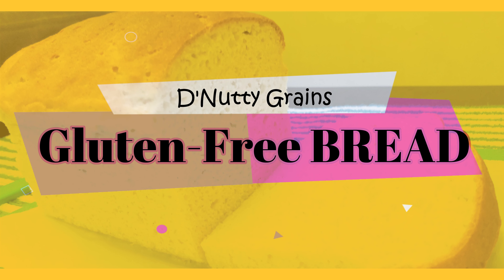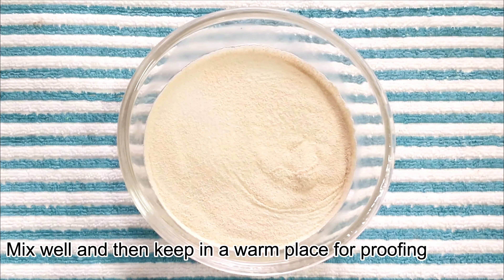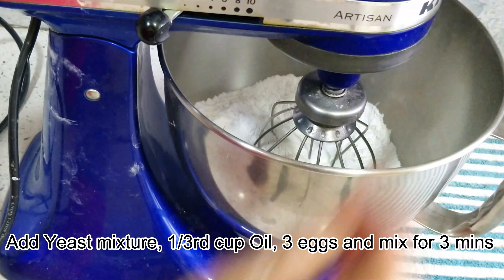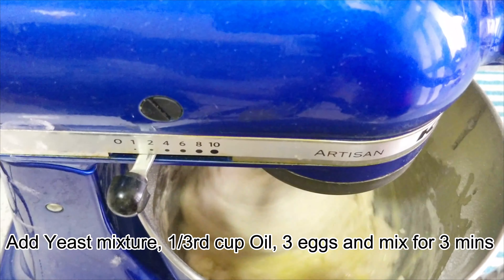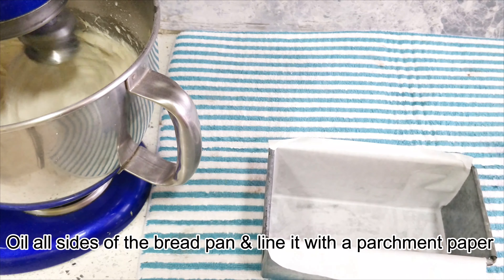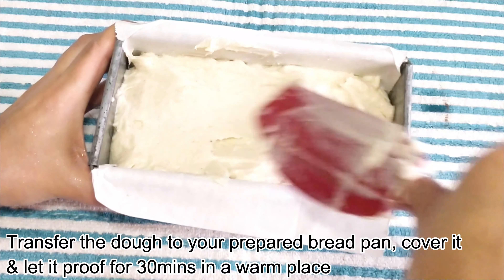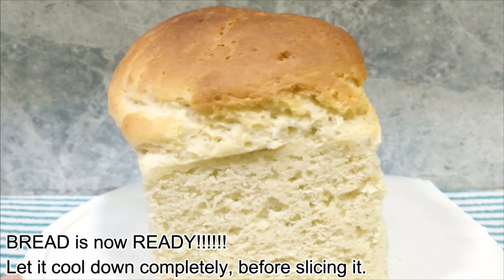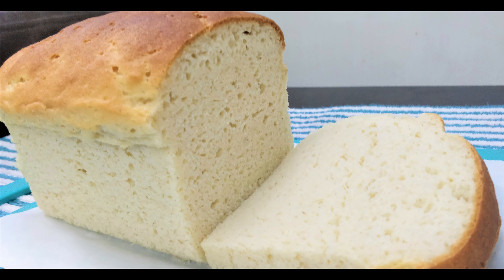Gluten free bread | Perfect | Soft & delicious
Product links:
Active Dry Yeast
Xanthan Gum
Potato Starch
Corn Starch/Flour
Canola Oil
Sesame Seeds
Kitchen-aid hand whisk
Kitchen-aid measuring cups
Mixing bowls
OTG (Big)
Mixer Grinder

Ingredients:

Warm Water                 : 1 & 1/4 cups / 237ml & 59ml
Sugar                             : 3 tbsp
Active Dry Yeast          : 1 tbsp
White Rice Flour           : 1 & 1/3rd Cups / 215 gms
Sorghum/Jowar flour : 2/3rd Cup / 70gms
Potato Starch               : 1/2 Cup / 55gms
Corn Starch                   : 1/2 Cup / 55gms
Xanthan Gum               : 1 tbsp
Salt                                  : 1 & 1/2 tsp
Eggs.                               : 3
Canola Oil                       : 1/3 cup / 79ml
Bread Pan Dimensions: 7 X 3.5 X 3 inches

Recipe:

We will take a bowl, put warm water, add sugar, slightly mix it and then add  Active dry yeast.

Mix it for a couple of seconds to dissolve the yeast and then keep the mixture in a warm place for proofing.

In the meantime, let's mix our flours. Take a large bowl, put white rice flour, then put Sorghum/Jowar flour,  Potato starch, cornstarch, Xanthan gum and salt. Give it a slight whisk.

I am using a stand mixer but you can use hand whisk to mix the flours.

The yeast is now ready, Pour it into our flour mix and start whisking using hand or stand mixer. Then add oil (i have used Canola Oil but any light non-fragrant oil would be fine), and eggs. Whisk the mixture for about 3 mins on a medium speed. You might need to scrape off the dough from the sides, a couple of times, for the dough to combine evenly, without any lumps.

Since the dough will be a wet and sticky dough, so you need to oil all sides of your bread pan. I prefer using the parchment paper, especially for the bottom part, as even after oiling, the bread might get stuck to the bottom, and it becomes difficult to pull it put, without damaging the bread. Though this isnt the issue for the sides, the sides can easily be pulled away with the help of a knife. If you don't have parchment paper, u can use alumnium foil, just on the bottom, not on the sides, else it might not let your bread cook properly from the sides, resulting in a dense bread.

Our dough is ready, i am taking help of my son to hold the parchment paper, as otherwise the sticky dough pulls the parchment paper from the sides, along with it and then since the paper becomes damp, it starts tearing off, when you try to re-align it.

Even out the surface with the help of a damp spatula or your fingers.

Keep the pan for proofing in a warm place covered with a plastic wrap or plastic polythin for 30mins or till it rises till about 1/2 inch above the pan.

Please do not use a wet towel, as the risen dough will stick to it, resulting in an uneven bread surface.

The soft and delicious Gluten Free bread is ready. Let it cool down completely, before slicing it. You can keep this bread, wrapped with a parchment or food wrapping paper in the fridge for about 4-5 days. Avoid Cling film, as due to moisture lock-in, the bread starts to become wet from the middle, making it taste like raw dough.